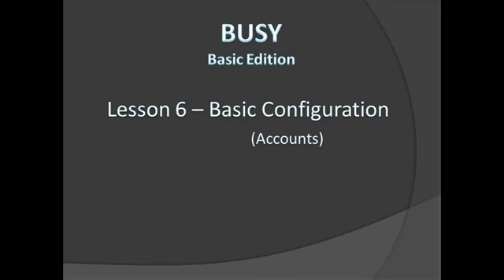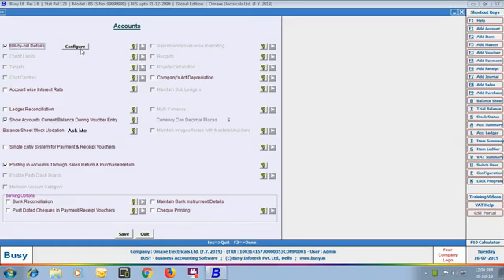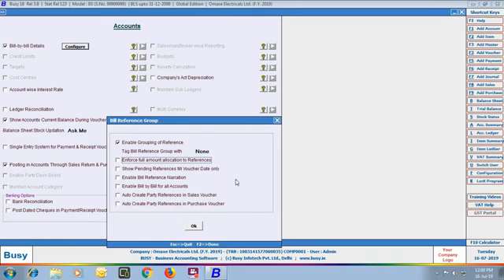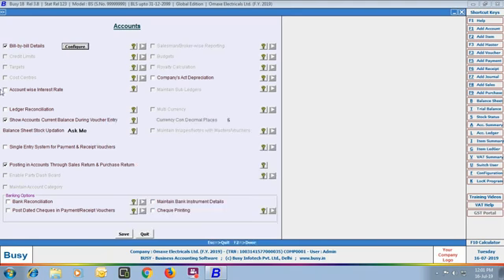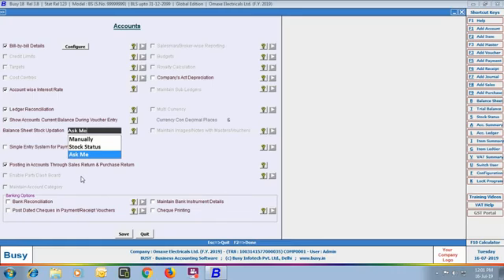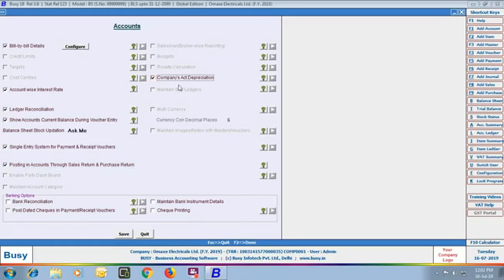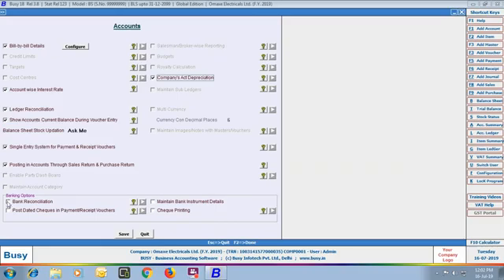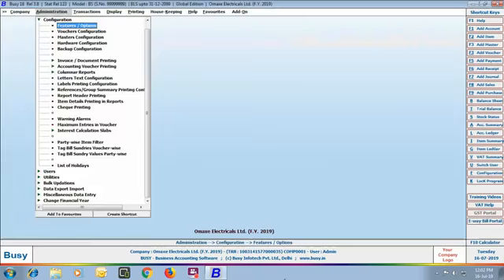Lesson 6 Basic Configuration Accounts